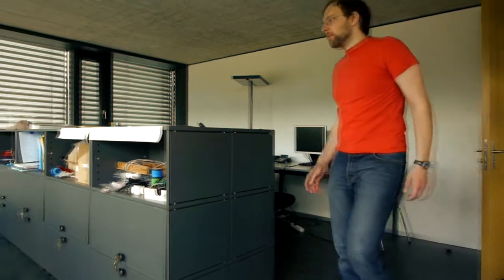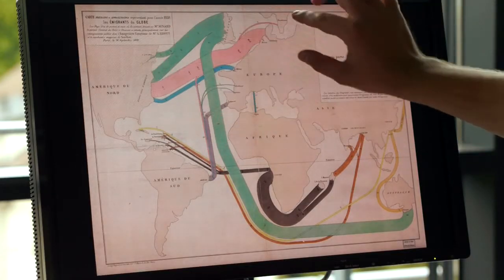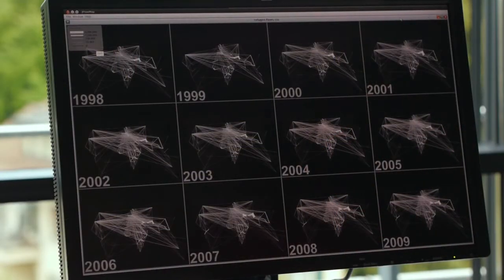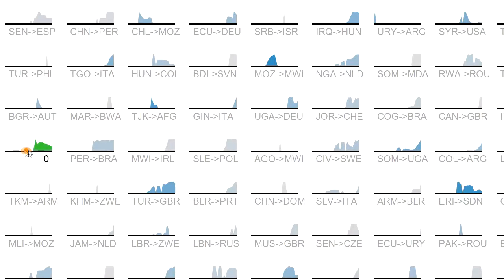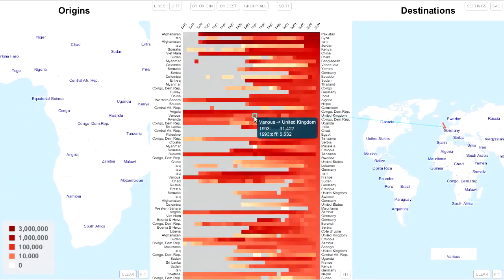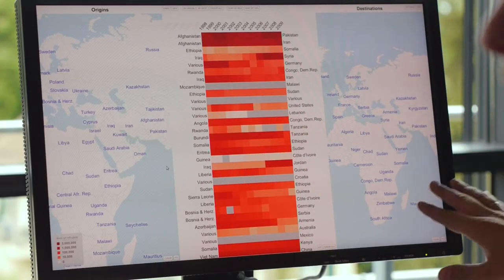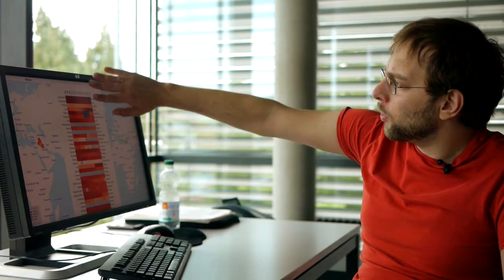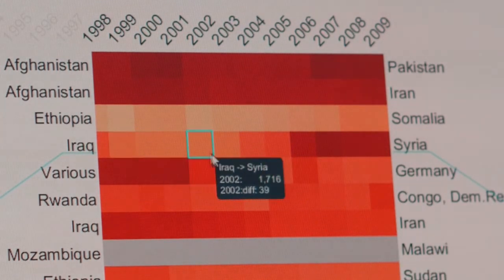Flowstrates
2012 presentation of Flowstrates
The goal of our work is to develop a tool which would help to explore and analyze temporal changes in origin-destination data. This is what our novel visualization, Flowstrates, is especially aimed for.

JFlowMap is a research prototype developed at the University of Fribourg in which we experiment with various visualization techniques for spatial interactions, i.e. interactions between pairs of geographic locations. These can be migrations, movement of goods and people, network traffic, or any kind of entities "flowing" between locations. Spatial interactions are often represented as origin-destination data, meaning that only the origins, the destinations and the magnitudes of the flows are known, but not the exact flow routes.